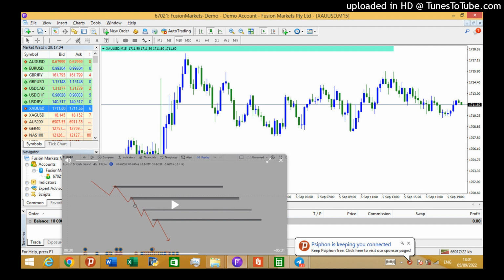1. Lesson 1